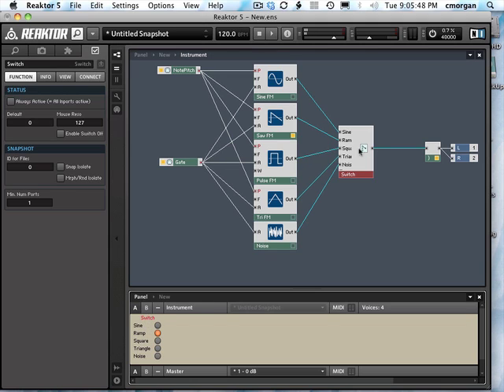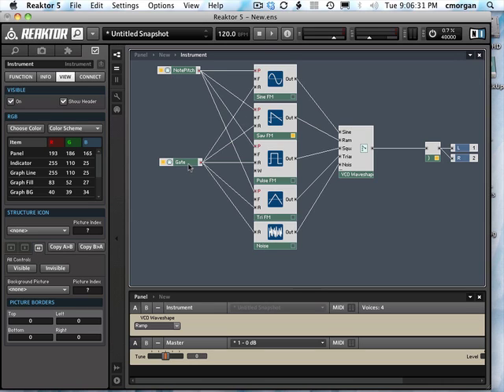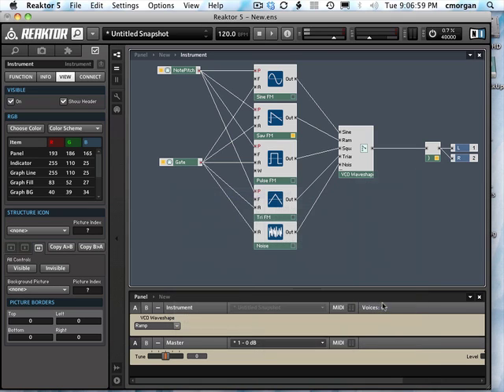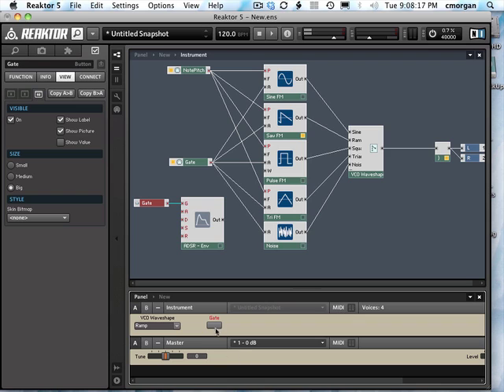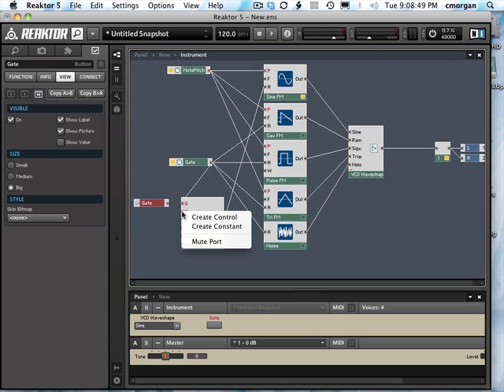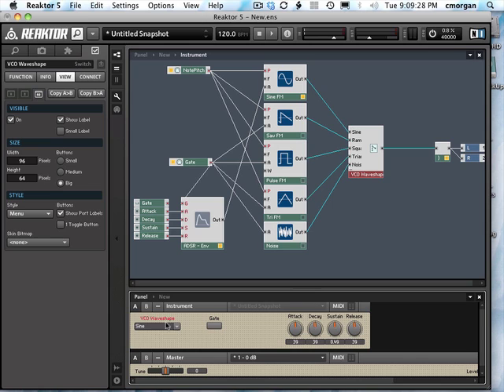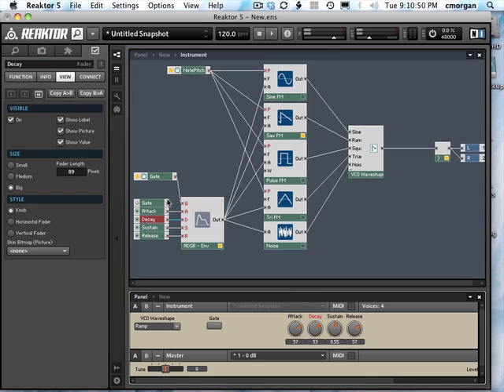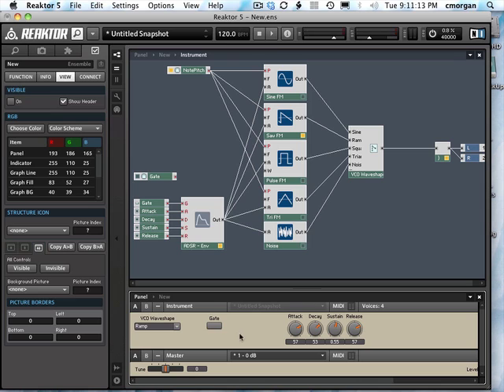Subtractive Synth - Part 3 - ADSR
We add an ADSR envelope generator to our multi-waveshape subtractive synthesizer in Reaktor.  We briefly discuss unipolar (0~1) vs. bipolar signals (-1~+1).